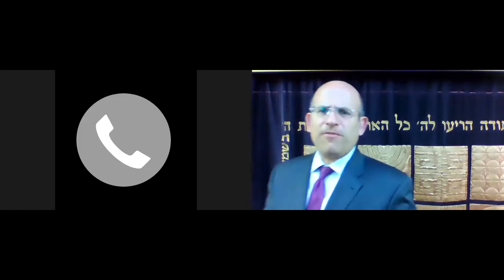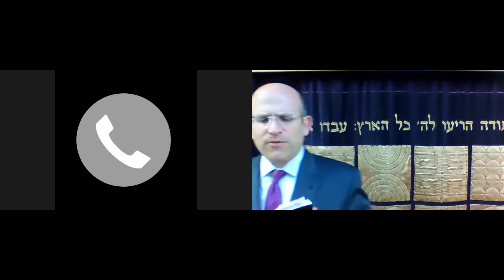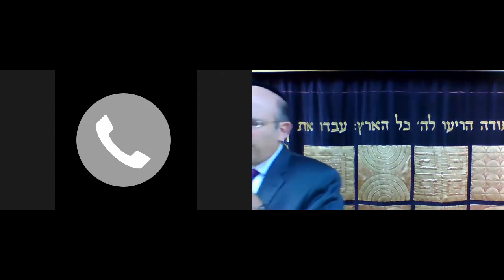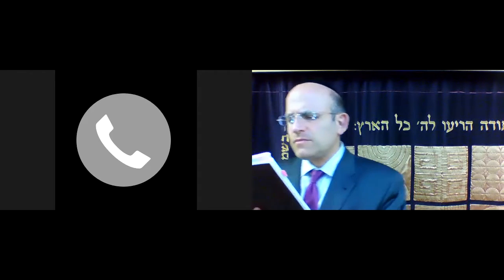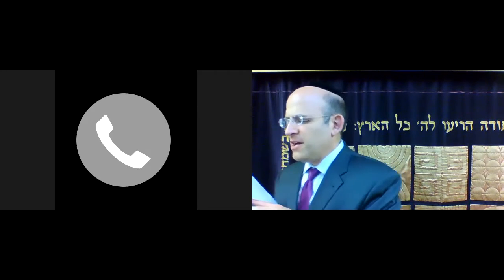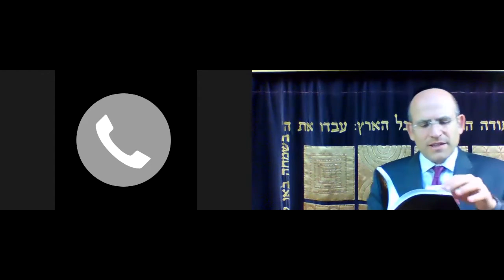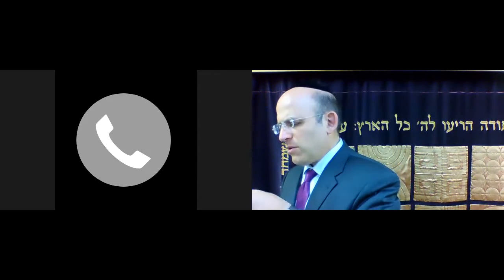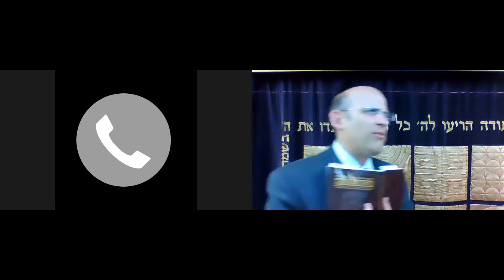Gemara Maseches Tamid - Part 18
By Rabbi Akiva Males of the Young Israel of Memphis
Here is a link to an online Hebrew / English translation of Gemara Maseches Tamid
Here is a link to a detailed helpful map of the Beis Hamikdash: